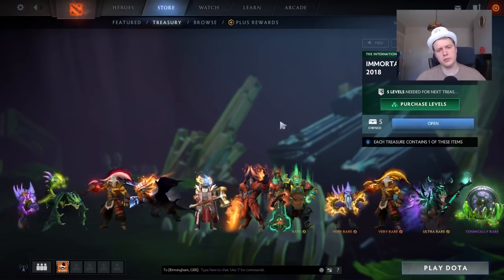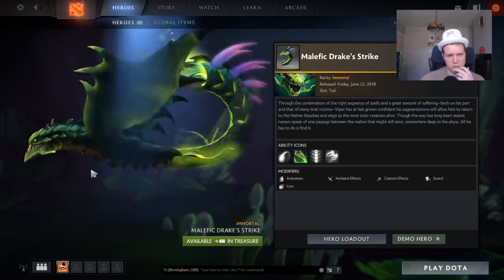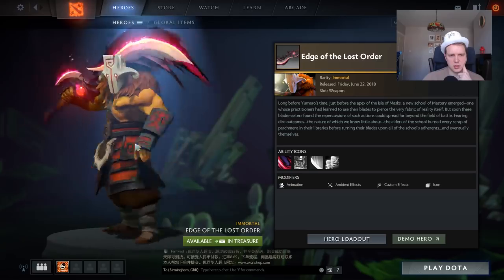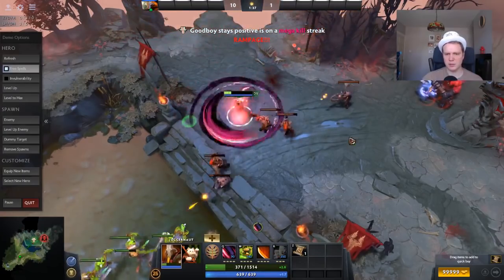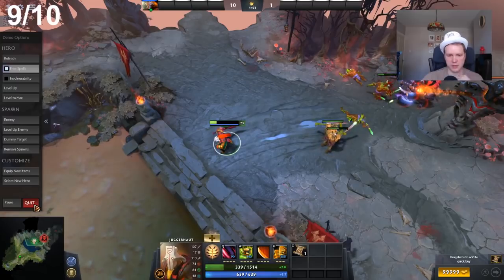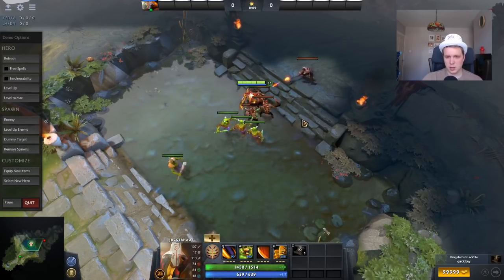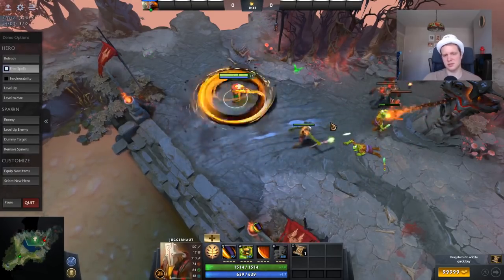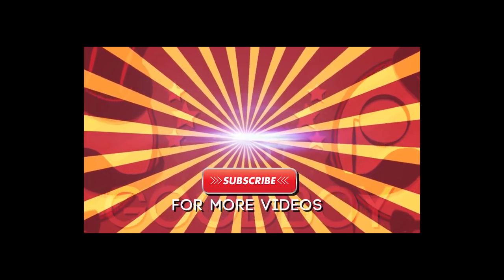Immortal treasure 2 review - GOLDEN JUGGERNAUT ARCANA IMMENSE!!!!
Get better at Dota:
1.► Learn DOTA2 With the PROs on GameLeap -

Goodboy reviews the immortal treasure 2